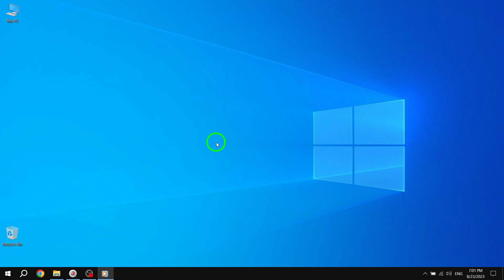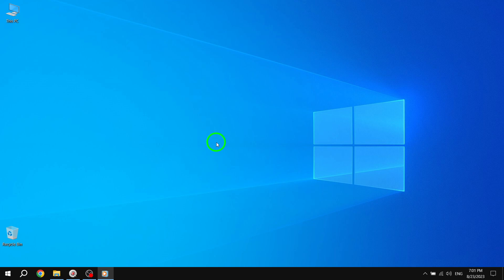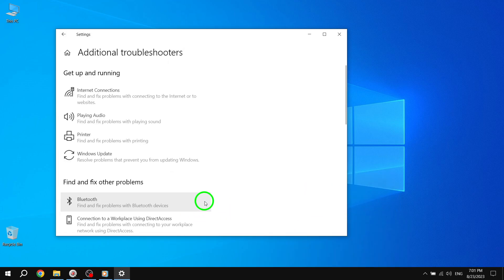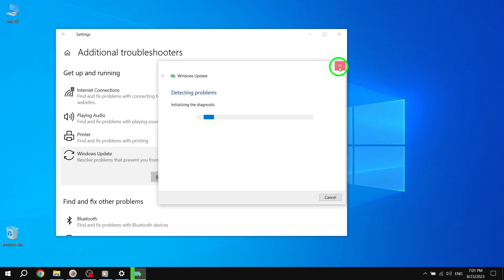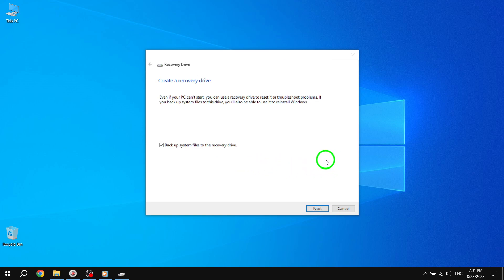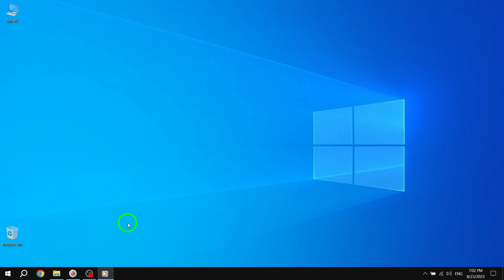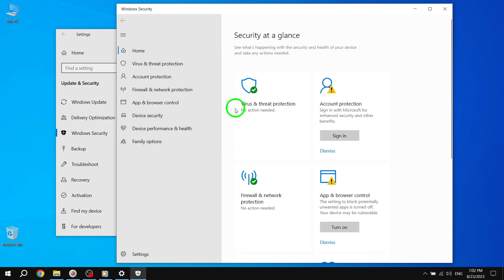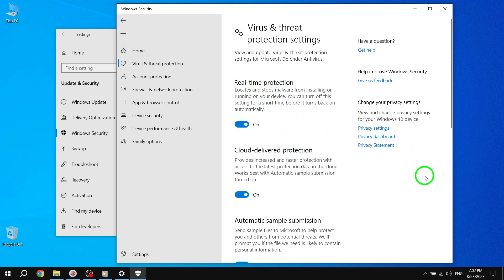How to Fix Undoing Changes Made to Computer on Windows 10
In this video, we'll show you how to fix the issue of "Undoing Changes Made to Computer" on Windows 10. Follow these steps to resolve the problem:

1. Press Windows + I to open the Settings application.
2. Go to Update & Security - Troubleshoot.
3. Click Additional troubleshooters to expand all troubleshooters.
4. Find the Windows Update section and click Run the troubleshooter.
5. Now, this troubleshooter will scan issues associated with the Windows Update components. If any fixes are identified, click Apply this fix and follow the on-screen instructions to complete the repair.

Solution 2:
1. Type create a recovery drive in the Search box and open it. Then, you can see the system protection tab in the system properties.
2. Then, click system restore. Now select the restore point to which you want to restore your system.
3. Click the Scan for affected programs button. Then, click Next to continue.
4. Once done, click Finish. It will restore your system to its previous state.

Solution 3:
1. Type Settings in the Search box to open the Settings application.
2. Choose Privacy & Security and navigate to Windows Security. Then, click Open Windows Security.
3. Choose Virus & threat protection. Then, click Manage settings under the Virus & threat protection settings part.
4. Turn the switch from Off to On under the Real-time protection section.

Don't let the issue of "Undoing Changes Made to Computer" disrupt your Windows 10 experience. Follow these steps and get your system back on track.